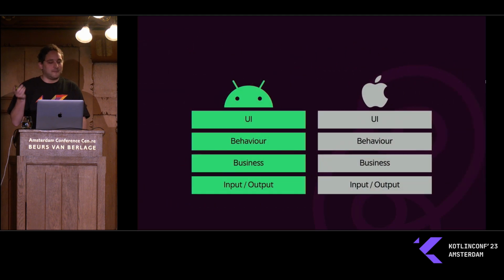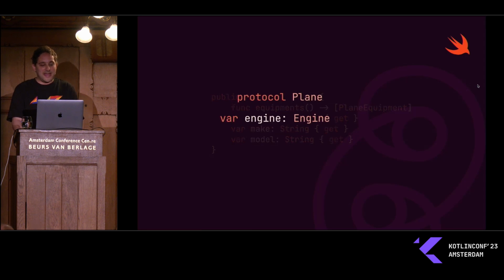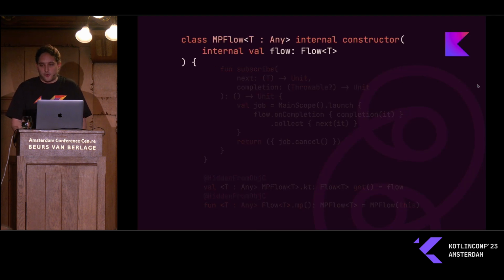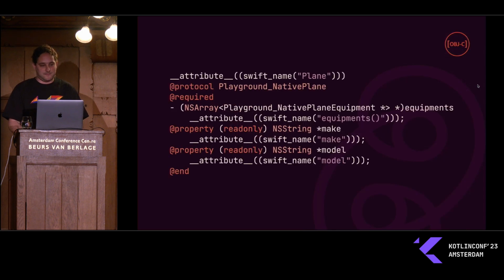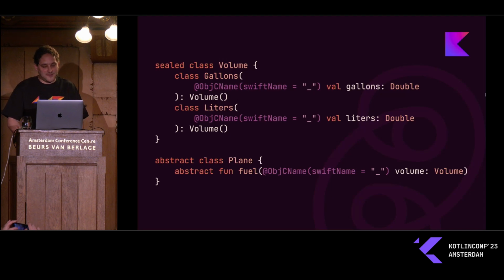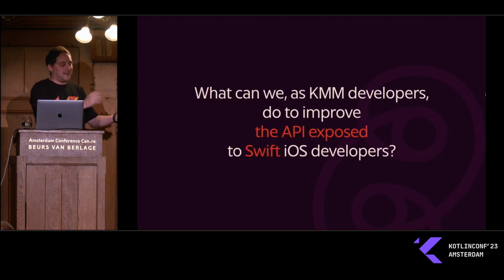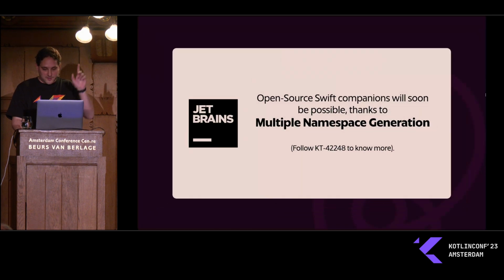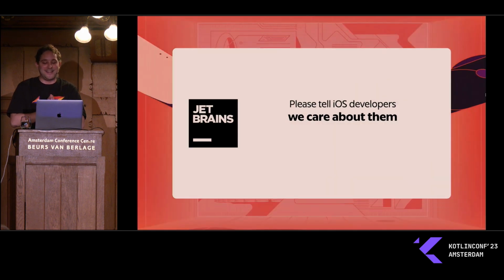Kotlin/Multiplatform for iOS developers : state & future by Salomon Brys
Kotlin/Multiplatform is very often seen by iOS developers as an additional pain point, rather than a productivity tool. Let's go beyond the front line and try to understand this point of view. What can we do to ease their journey to using KMP, and facilitate their integration to our Kotlin/Multiplatform project? We will explore the entire pipeline of integrating a KMP core into an iOS project: tooling, coding, building, deploying, integrating, and using. We will discuss the current limitations that KMP imposes on each step, and try to understand their consequences on the quality of life of an iOS developper. Finally, we will show some tools and practices to alleviate these constraints & create a shared narrative with all platform developers, as well as discuss what's in the future of KMP for iOS.

Talk by: Salomon Brys